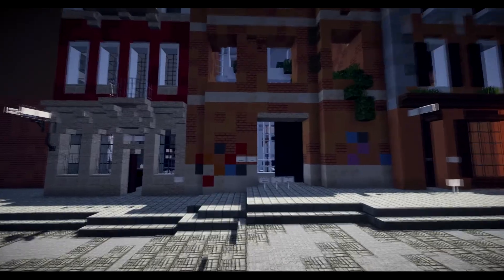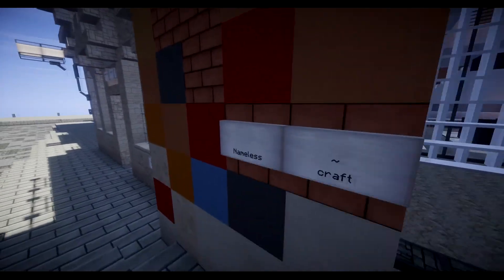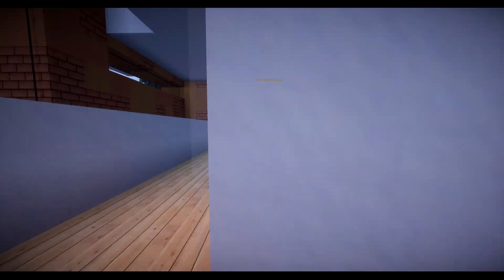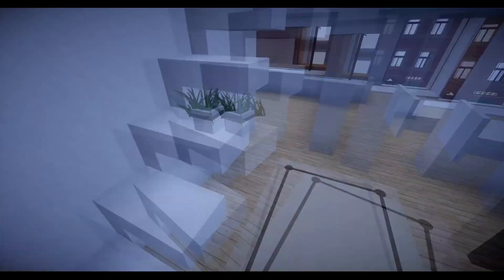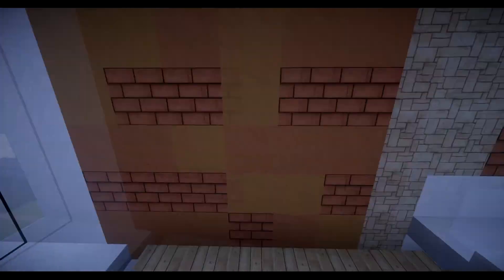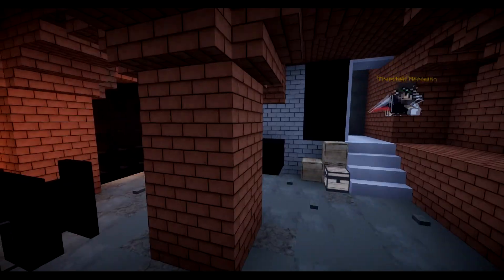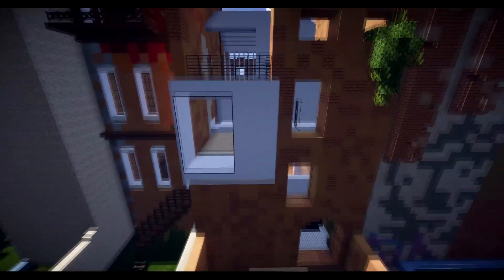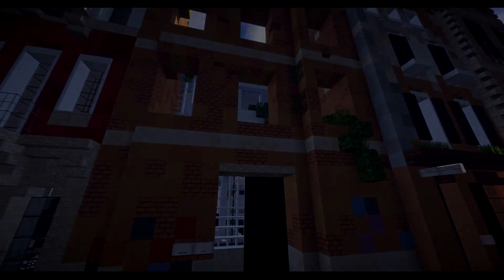Minecraft Showcase- BEST modern townhouse design!!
What's good everybody welcome back to another fantastic showcase! Today Mer and I are back with something truly inspirational- one of...if not the best modern townhome design in minecraft modern architecture. From the placement of rooms, furniture, windows, and more, this townhouse truly sets the example of BCS modern architecture.

If you enjoyed this video, then be sure to check out other showcases as well as merwwan's channel, and don't forget to like, comment, and subscribe for more amazing content in the future, thanks!
Helpful info:
Directions: login, /creative, /warp SaintArvid

Shaders used: Ebin-shaders-master